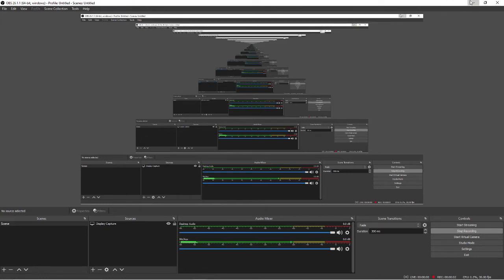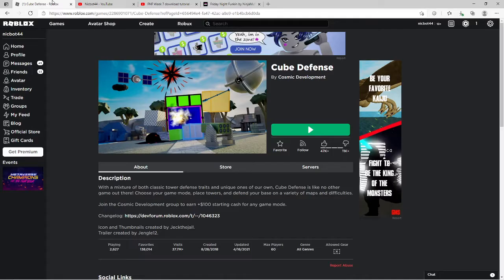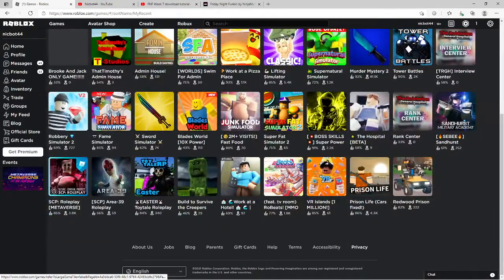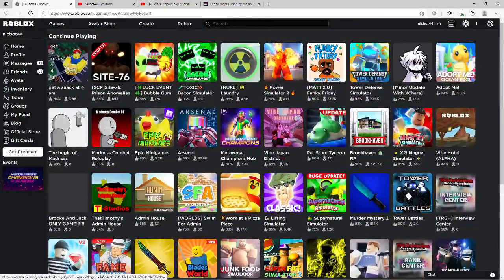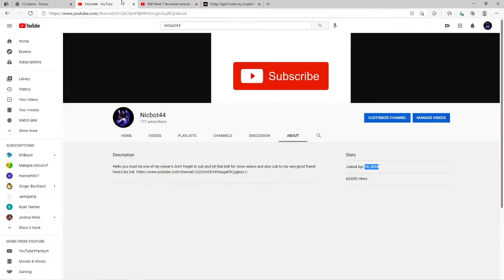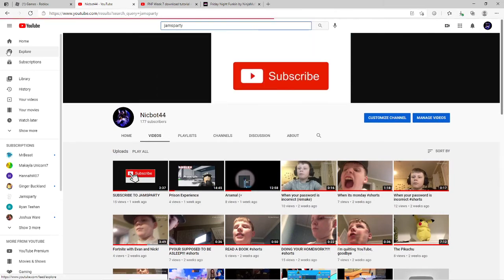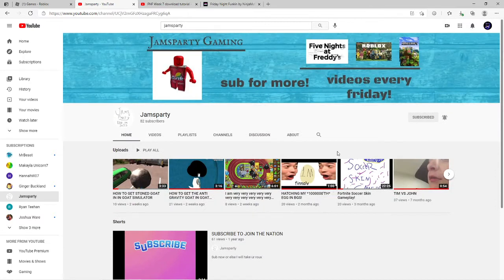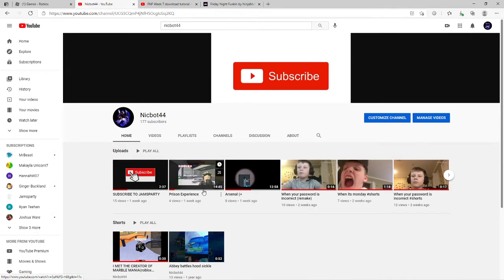MY 3 YEAR ANNEVERSERY WOOOOOOOOOOOOOO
DO I REALLY GOTTA EXPLAIN